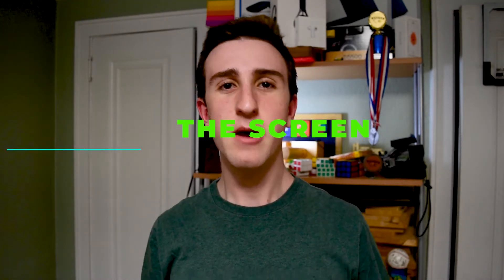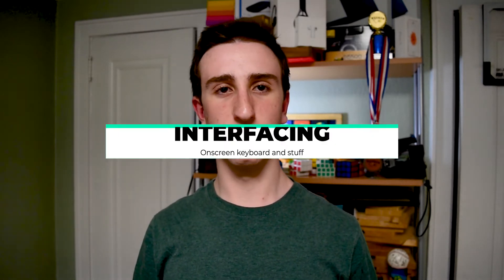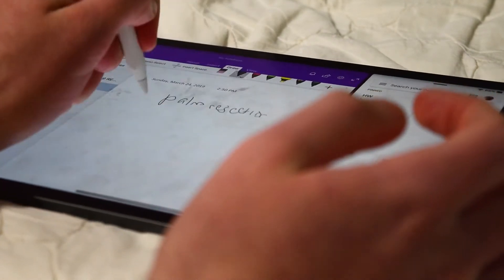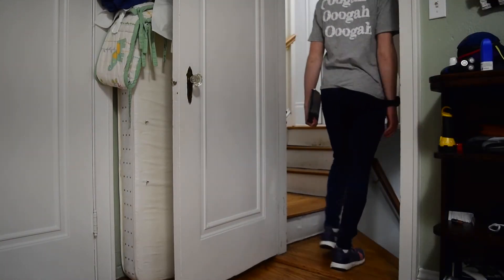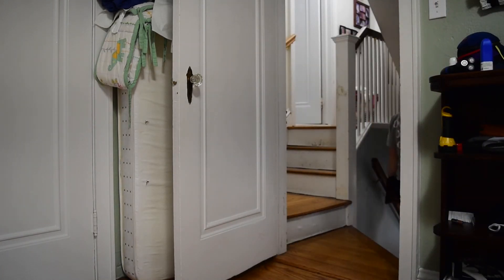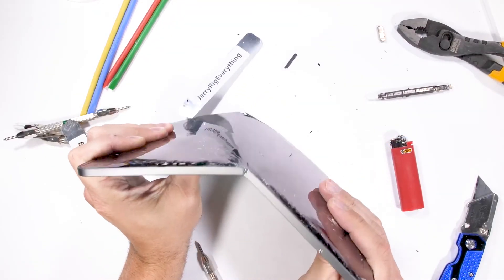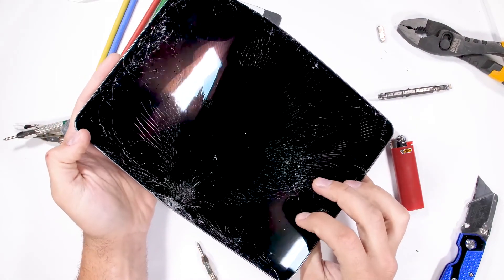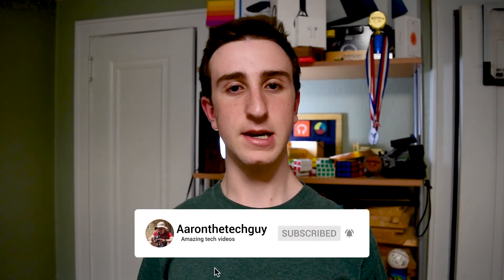iPad Pro Review - A Student's Perspective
I recently (3 months ago) got the opportunity to use the "new" iPad Pro.  Here is my perspective on it.
~~~Music~~~
Cloud 9 - Grant Bowtie
Pop Rnb Piano - Jorge Quintero
Some footage borrowed from Jerryrigeverything (iPad Pro bend test)